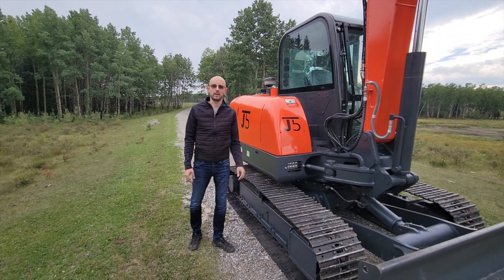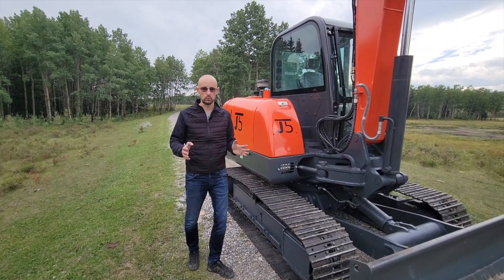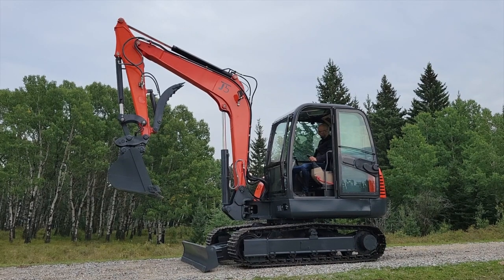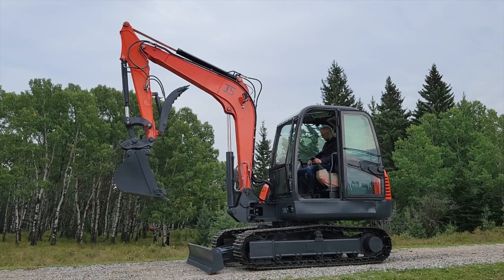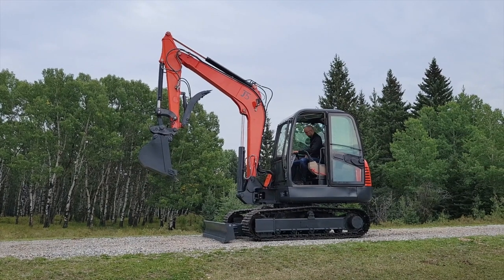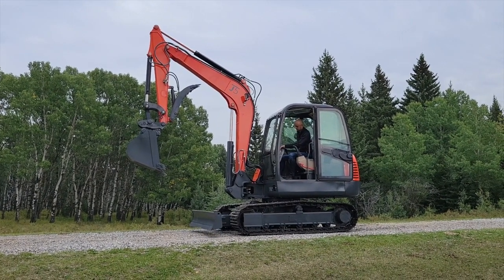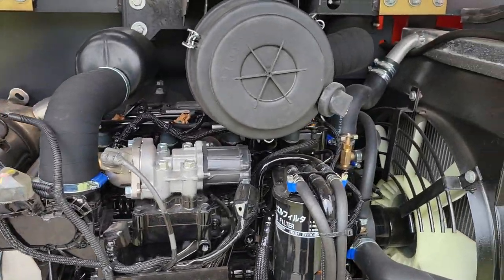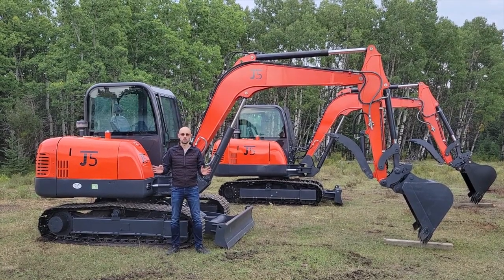6 ton Excavator Demo. JoyT5 JT5600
In this video we will conduct a quick demo of JoyT5 JT5600 6.2 ton Mini excavator JoyT5 JT5600 is equipped with

Yanmar Diesel Engine
Side Swing Boom
Full Cab
AC
Heat
Choice of Rubber, Steel or Steel with Rubber Pads Tracks
1 year or 1,500 hours parts warranty

Mini Excavator Key Specifications:

Total Weight: 6200 kg
Digging Radius 6200 mm
Digging Depth  3900mm
Digging Height 5800 mm
Dumping Height 4030 mm

lear more about different excavators, wheel loaders and skid steers offered for sale in Calgary, Alberta, Canada

Our JoyT5 JT5600 6.2 Ton Mini excavator is comparable to in size to Kubota KX057, Kubota U55, Bobcat E60, Cat 305, Cat 306, John Deere 60d, Sany SY60, Sany SY65 and so on